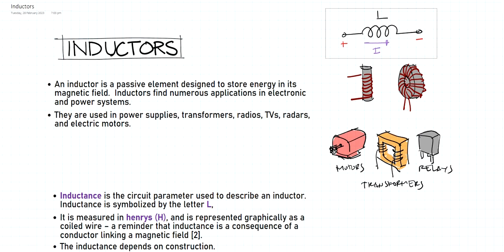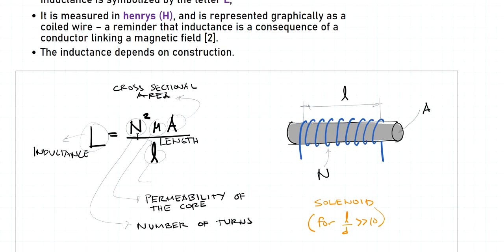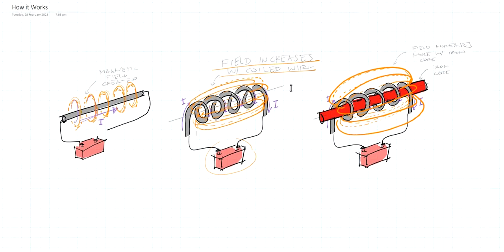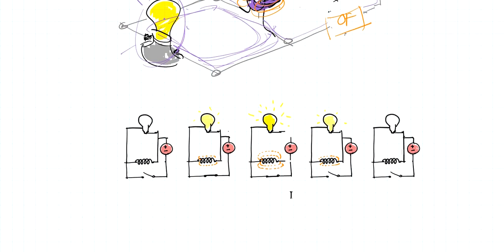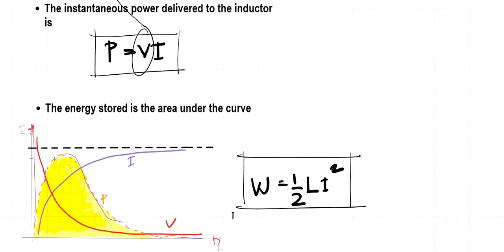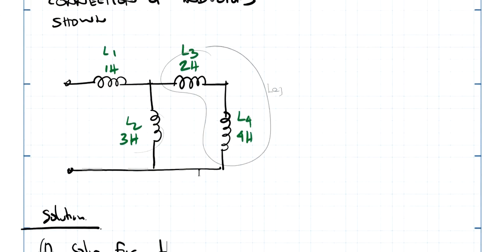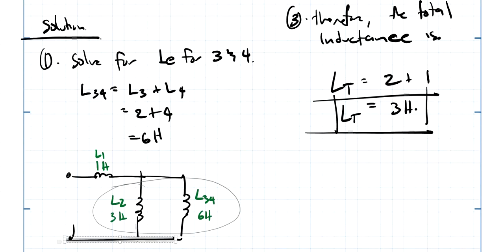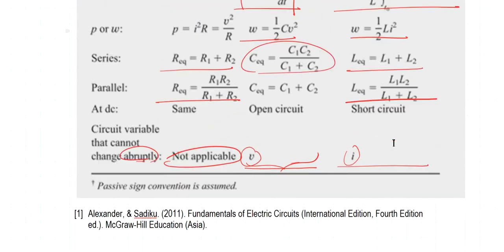ABE164 (M03.03) - Inductors, Inductance, Series Parallel Connection